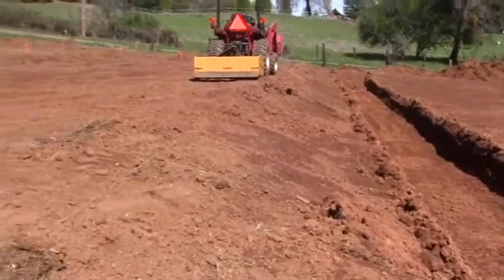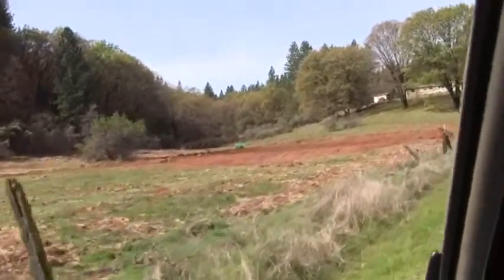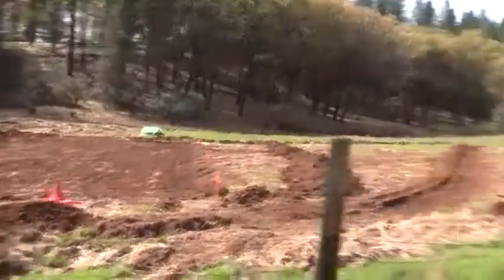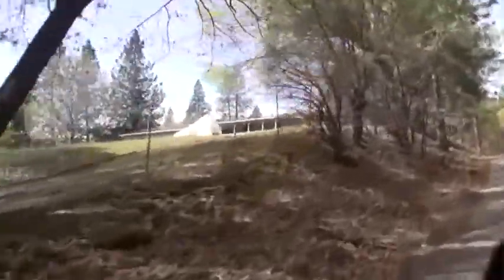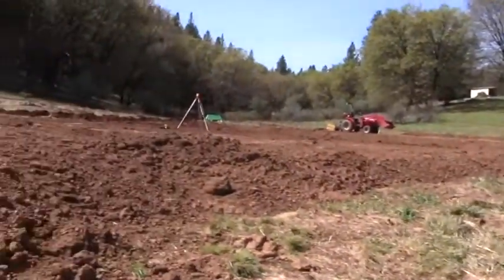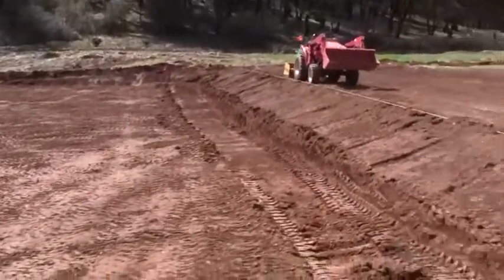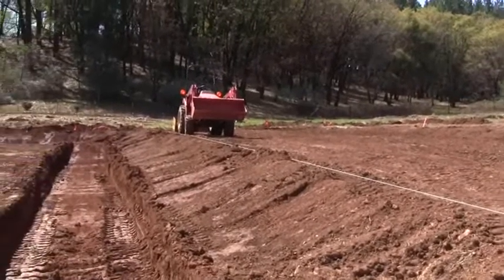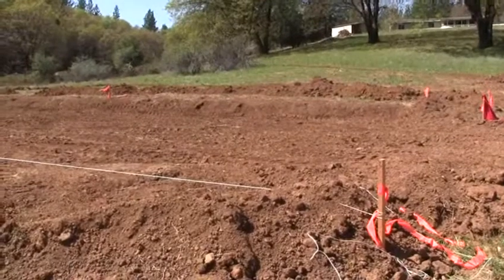Aquaponics Farm Grading Land n Drive By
This installment shows the work on levelling the land in preparation for construction of the Aquaponics Research Facility in Grass Valley, CA.  Please help fund this work via supporting our Kickstarter at:
or via Google Search for "Grass Valley Aquaponics Kickstarter"
This video shows a drive by of the property where we will build a new Aquaponics Research facility. You can see how the land has been levelled so that we can build 4 foot by 100 foot deep water grow tables, along with the fish race way pens that will be on the upper terrace and 4' x 20' x 3' deep.

Levelling the ground is now finished and we are ready to begin construction of the systems. We are hoping the Kickstarter Project will be funded. Do you hope that one day you won't have to eat food with poisons in them? Do you know that you are, right now, eating food with poisons in them? Do you know that GMO plants that are "Round Up Ready" really means "Plants that can tolerate Round Up without dying like the weeds among them, and so it means that the plants being grown for food have absorbed an amount of Round Up poison that would kill most plants. Sounds great until you realize that YOU are then eating the Round Up the food crop absorbed. Surviving the consumption of Poisons is a BAD thing for plants we eat. for food.
Would you mind if I add a drop of Round Up Poison to your glass of water every day?  That's what is in fact happening to use.  It's in our food.  Please support our Kickstarter so that we can contribute to eliminating poisons in our diets
Thanks,
rt